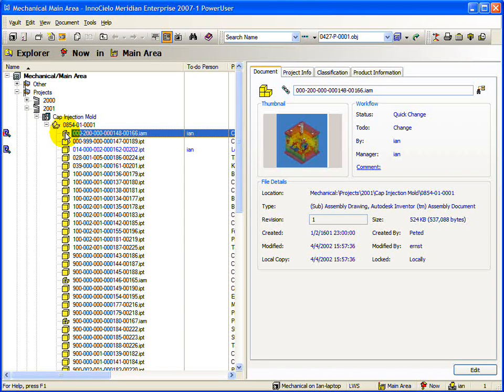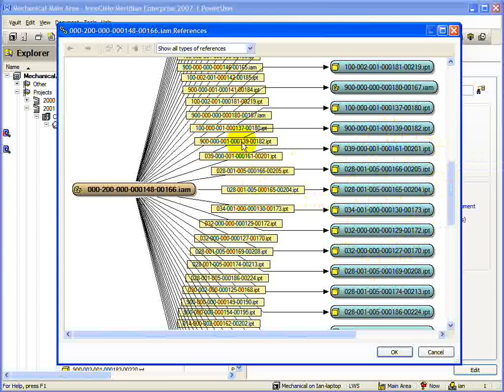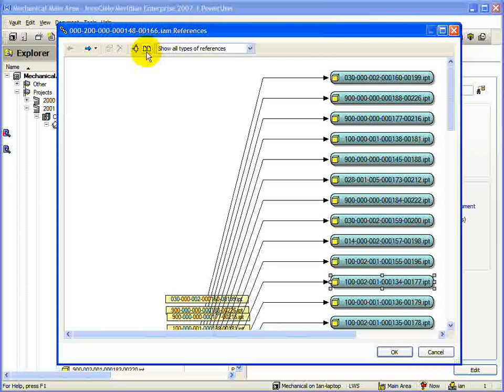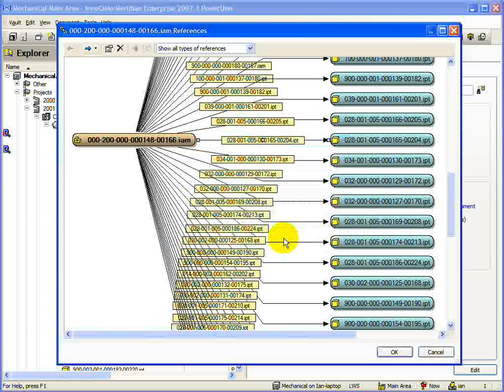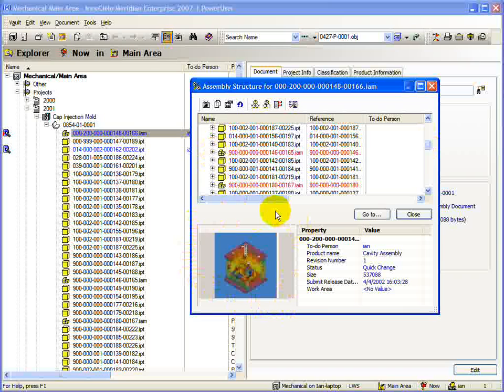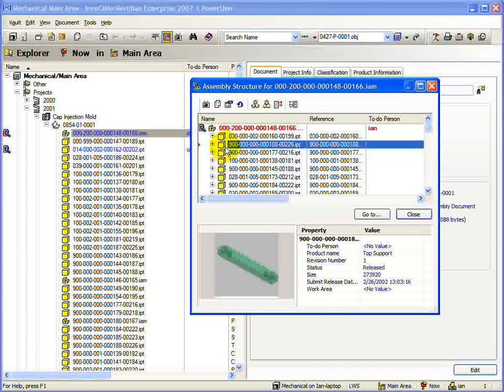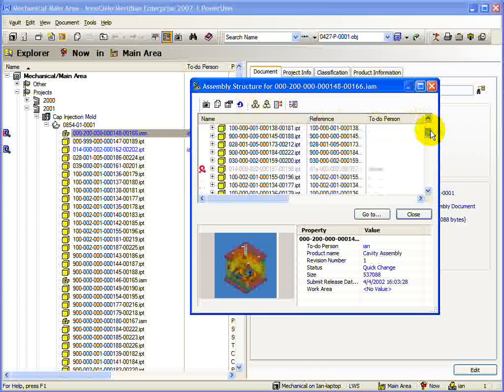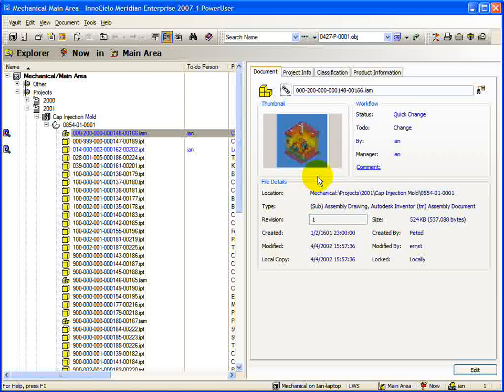Working with XRefs in InnoCielo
Learn how to work with XRef files in InnoCielo ECM software.